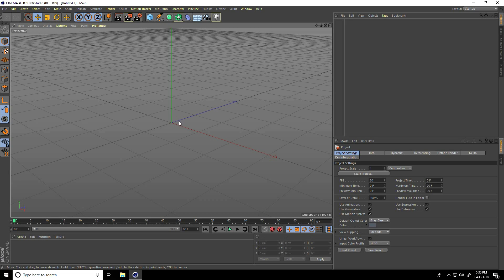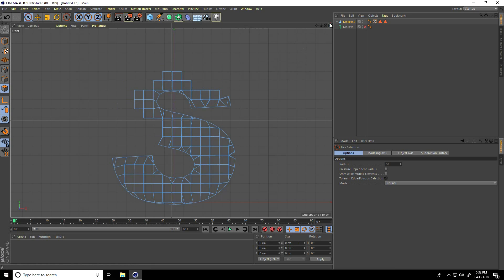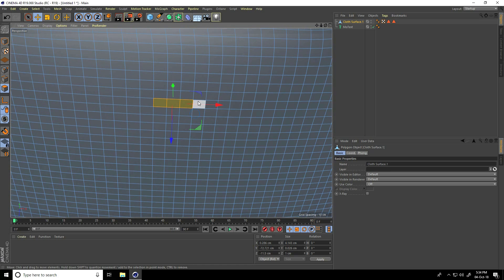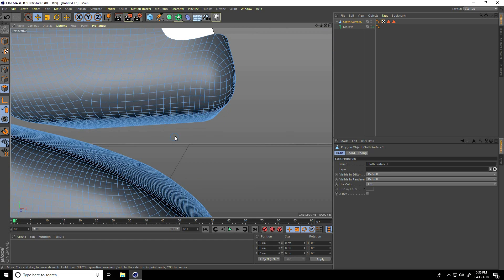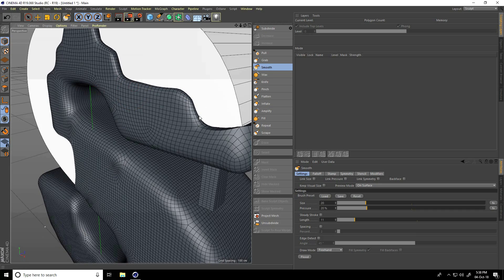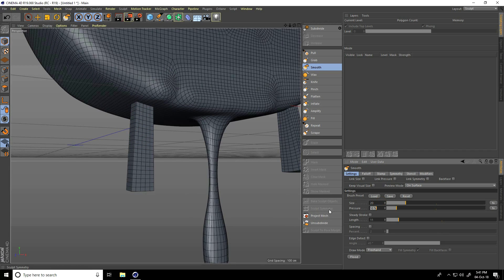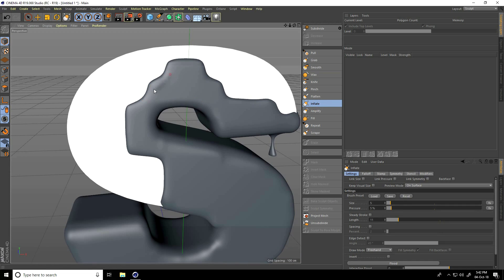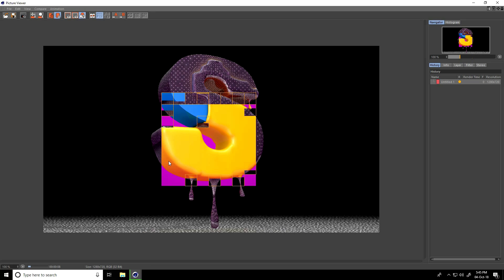CINEMA 4D TUTORIAL - DRIPPING TEXT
This cinema 4d tutorial, I will teach you how to create dripping text effect in cinema 4d. I use motext and sculpt tool for creating this type of effect.